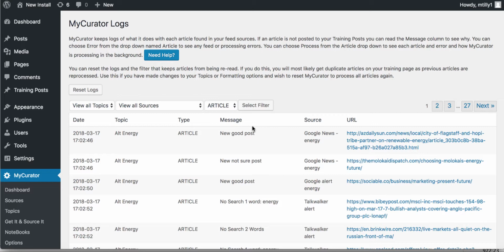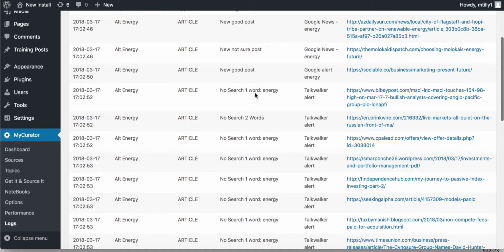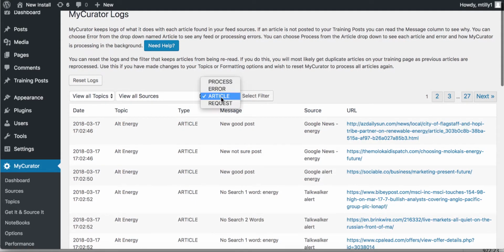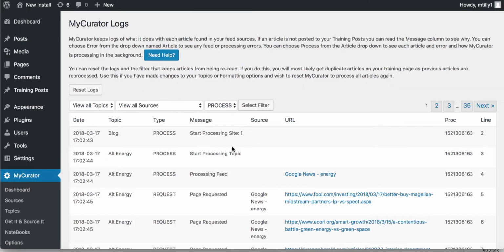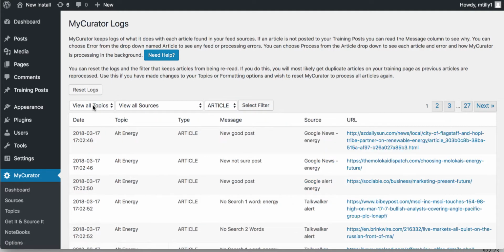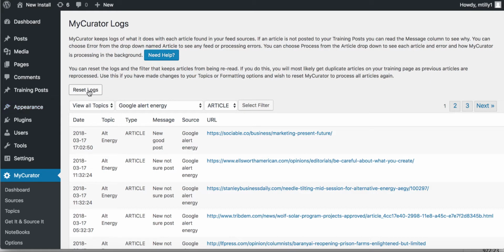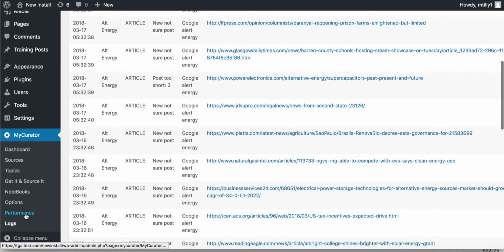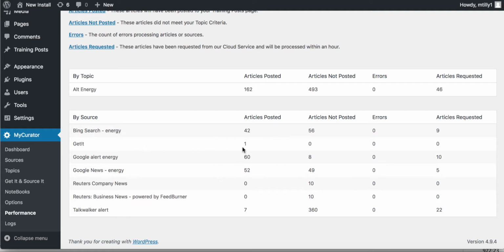Logs 03-2018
Logs for MyCurator content curation plugin